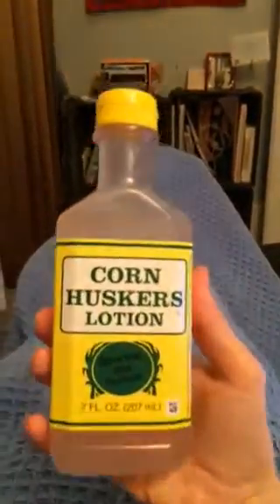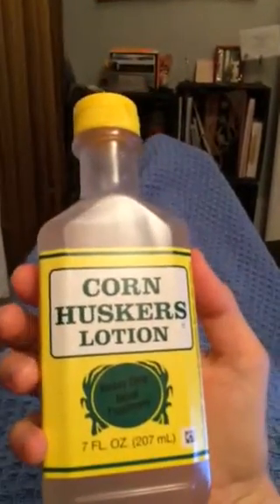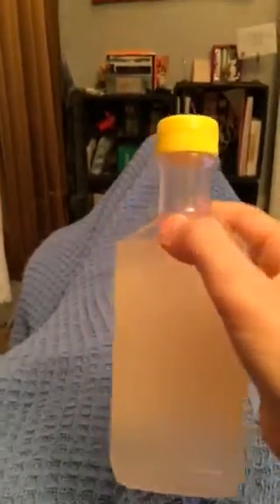Corn Huskers Lotion